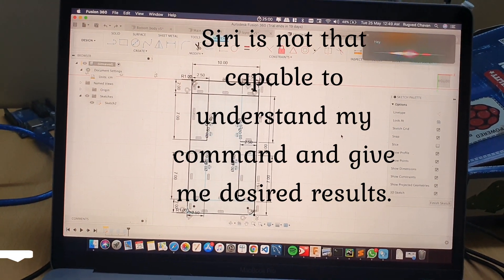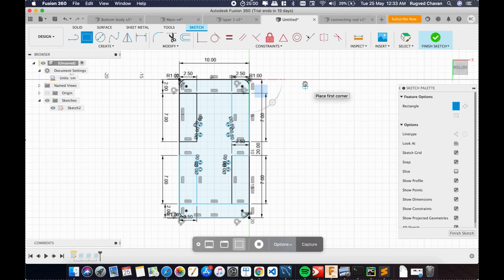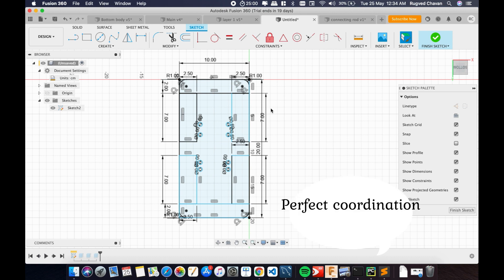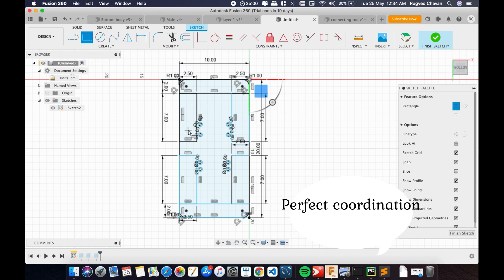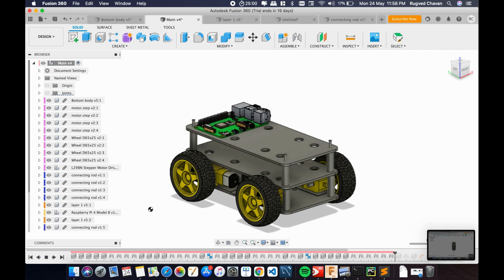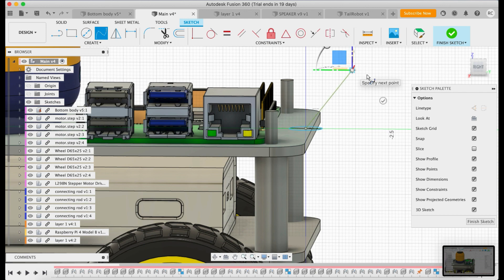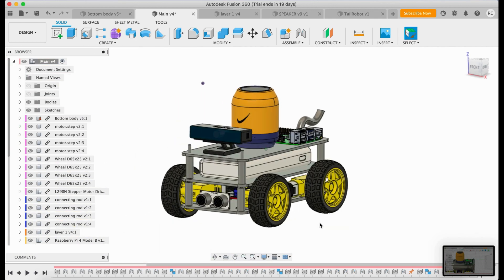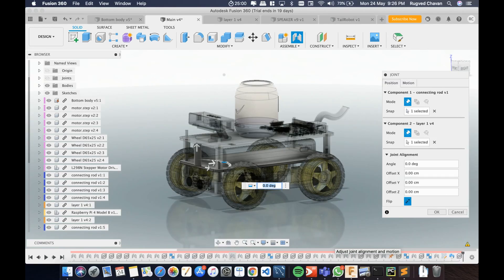Voice Assisted 3d Designing of Robot like JARVIS using FUSION 360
Custom Voice Assistance code was running in background.
Voice assistance code is connected with database which is having values like quantity and dimensions of components.

RugPi Features
•Computer Vision Embedded for Owner detection
•Voice Assistance
•Temperature/Humidity/Smoke Sensors with Smart Notifications
•Controls Smart Home Devices like smart lights, fans etc
 •R.O.S technology with smart room mapping and multiple robot control

Prototype of RugPi robot video will be coming soon.

Thanks!😊